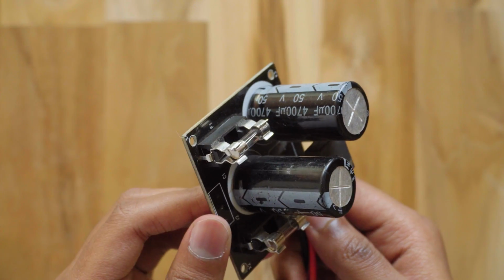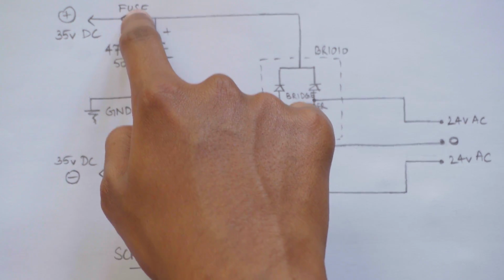How to make High Power Audio Amplifier for Smartphone!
How to make High power amplifier | DIY 50Watt Hi-Fi Audio Amplifier | Simple Audio Amplifier for Smartphone | Discrete transistor Audio Power Amplifier | High Power Class AB Power Amplifier tutorial with schematic diagram.